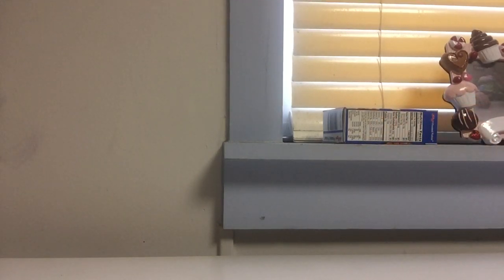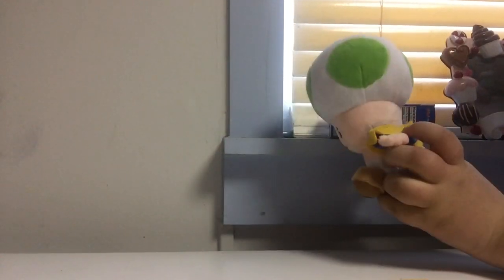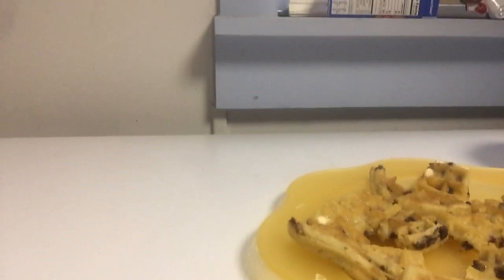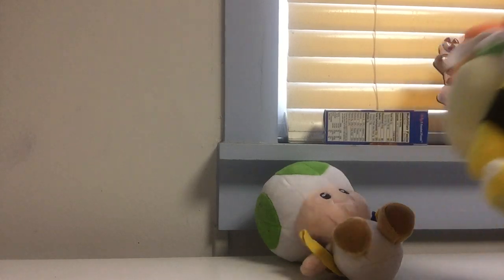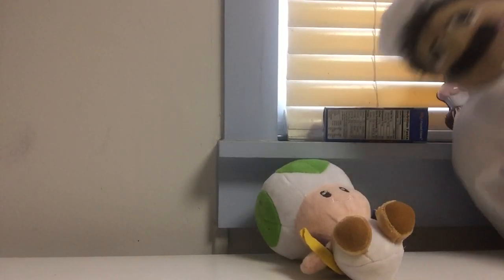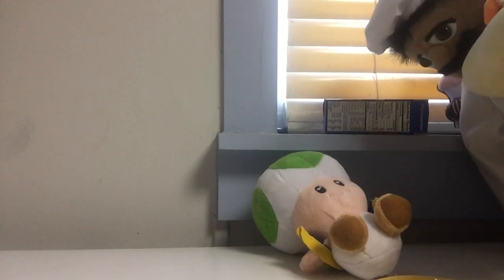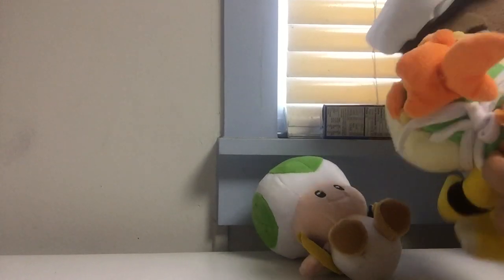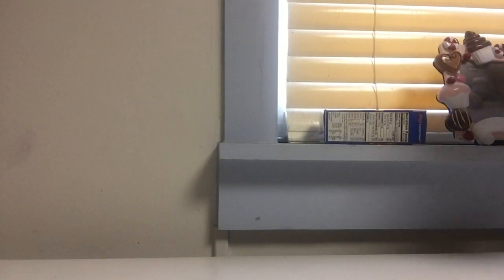Bowser Junior's Breakfast Problem! (desc)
Chef Pee Pee cooks Bowser Junior breakfast and Tom (Green Toad) eats it! Also! I'm getting a new better looking Junior Plush soon and the koopalings I'm going to get soon too.